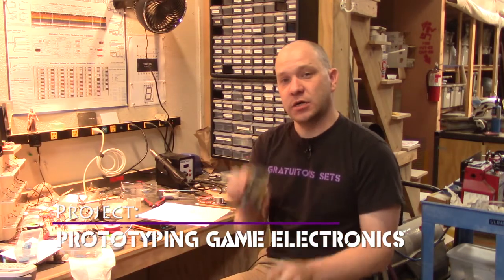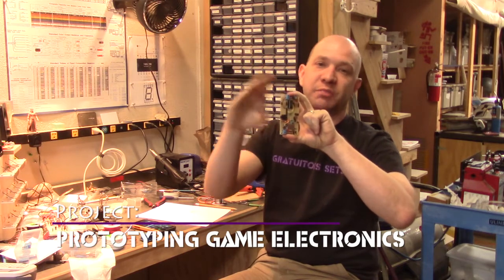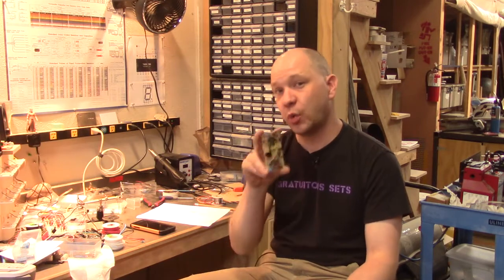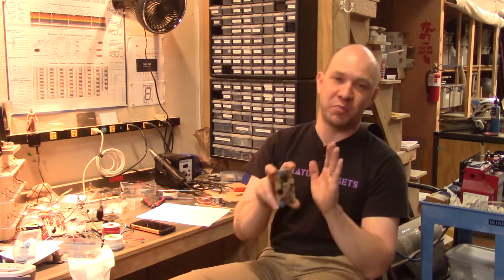Prototyping Escape Game Electronics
As GratSets works on increasingly sophisticated electronics for controlling escape game puzzles, the pile of failed prototypes grows. Matt recorded a brief update to show everyone some tips and methods he has figured out through the process of failing forward.